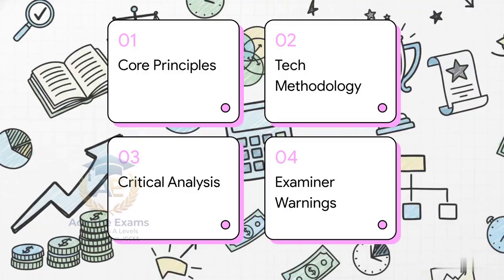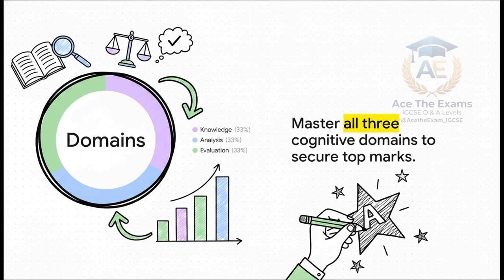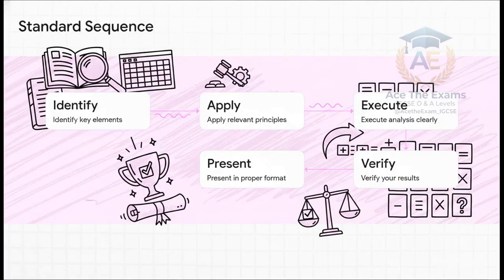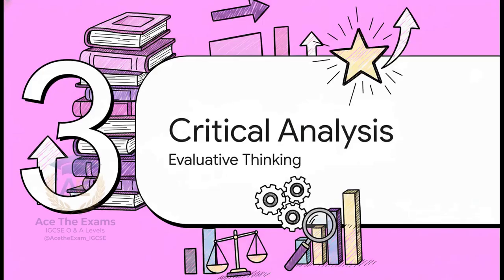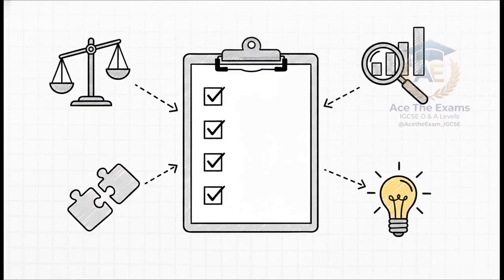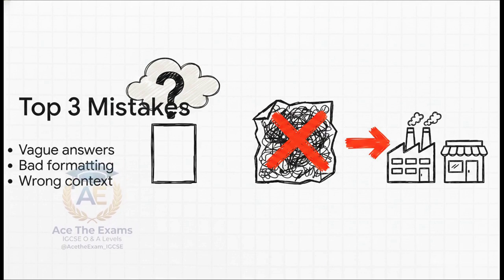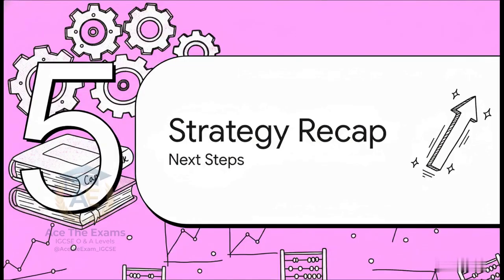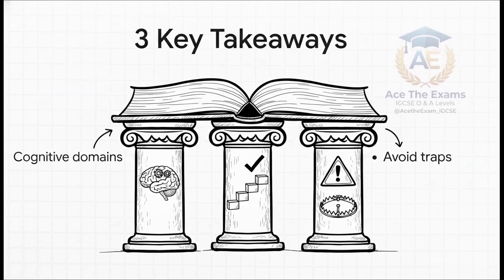Double Entry System and Accounting Equation 20